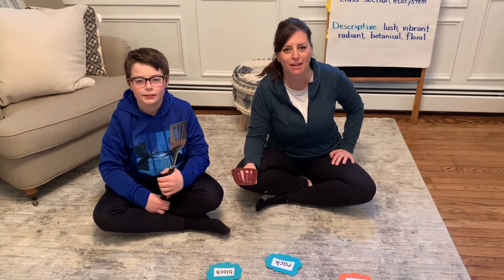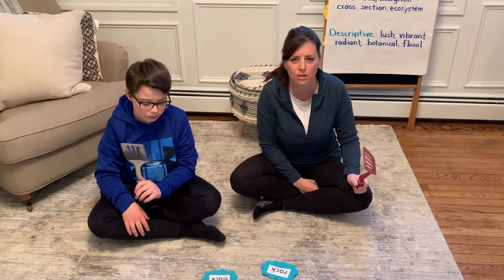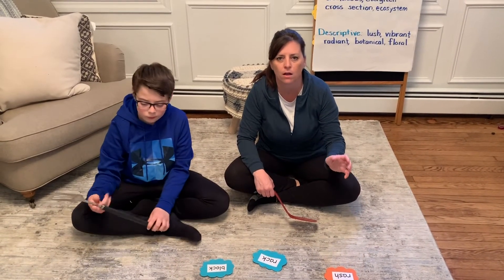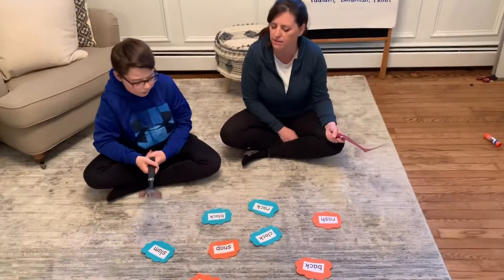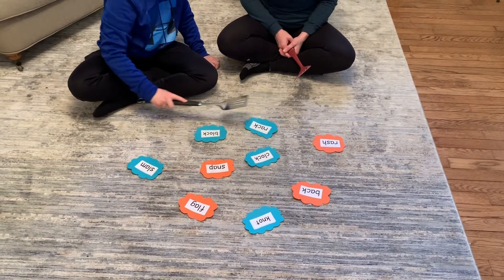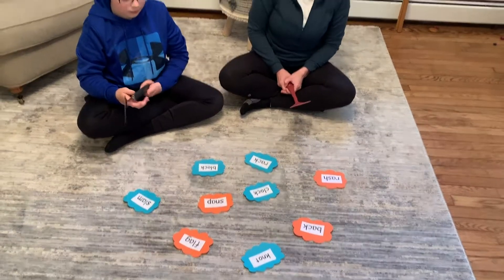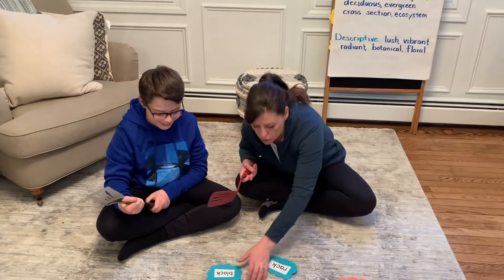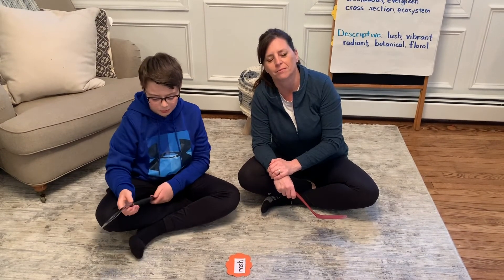Lunch with Lexplore: Smack the Word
Today, we're going to play a fun game called Smack the Word! Tune in to this LunchwithLexplore to learn more, and download more free decoding resources and anchor charts